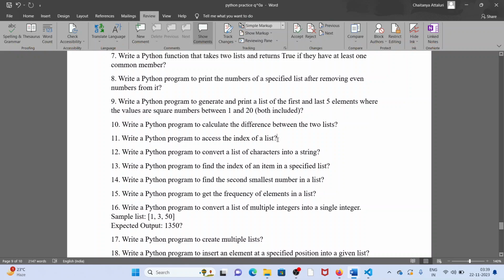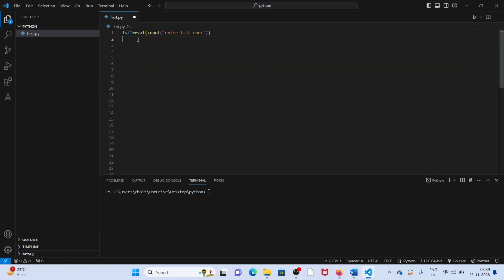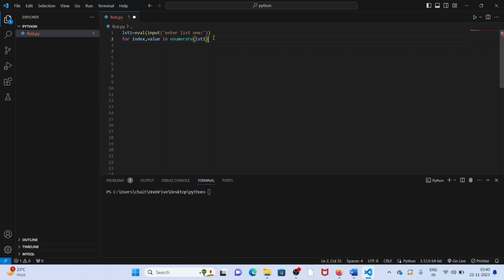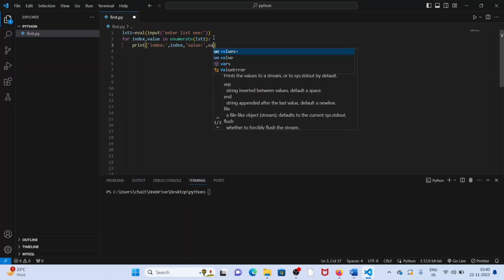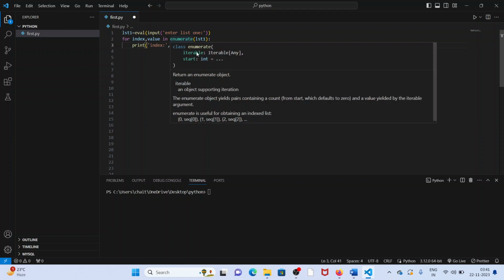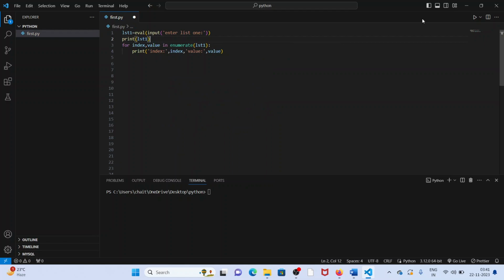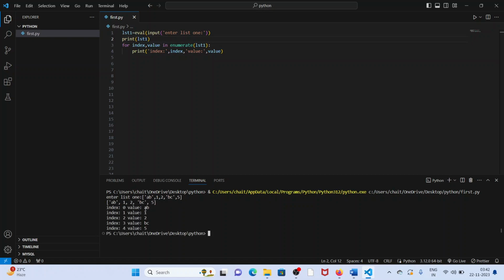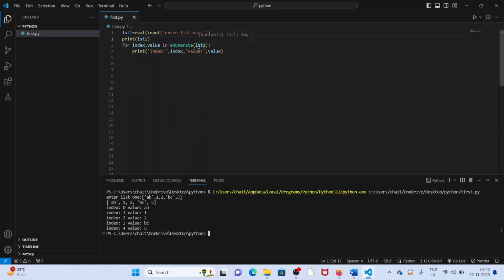list 11.Python program to access the index of a list?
11. Write a Python program to access the index of a list?

for more python list  programs and docs  pls look into my udemy links given below :